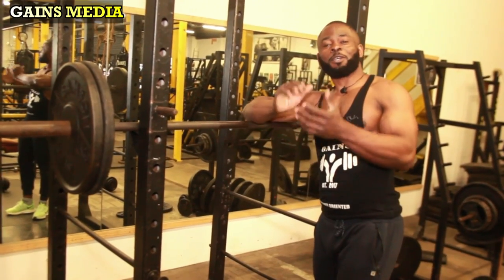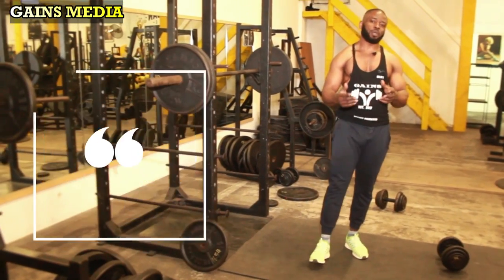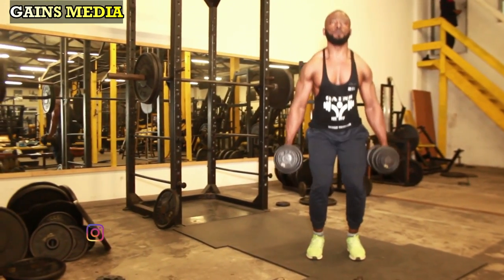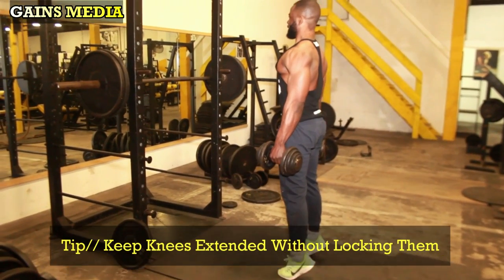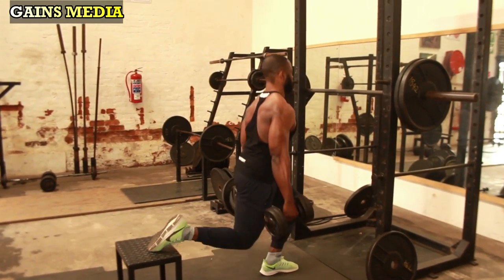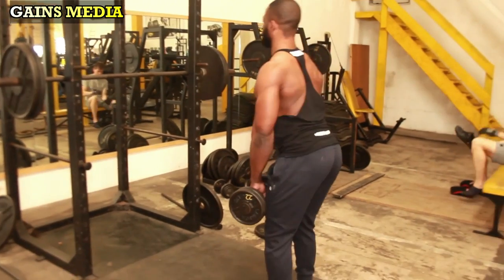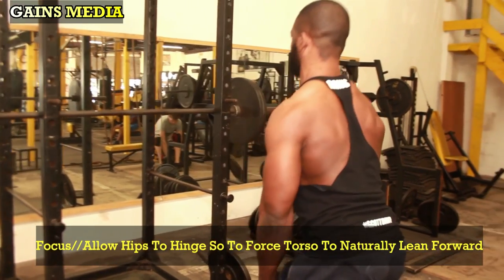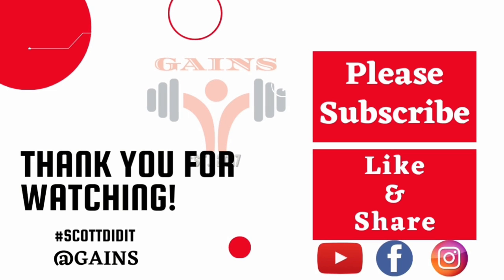Dumbbell Leg Workout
Another explosive legs workout.
This video shows/teaches few ways you can effectively workout your legs
(quads, hamstring, glutes and calf) using only dumbbells.
This workout is not restricted to the gym only, you can do these irrespective of where you are; all you need is adequate space and pair(s) of dumbbell(s)